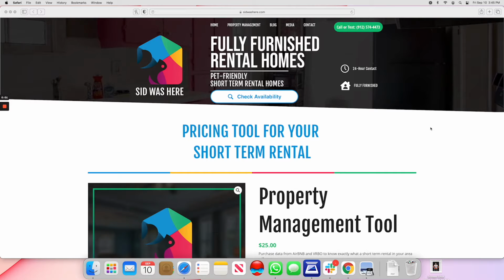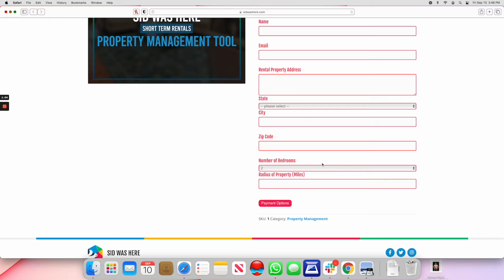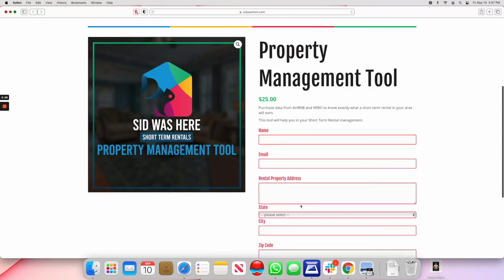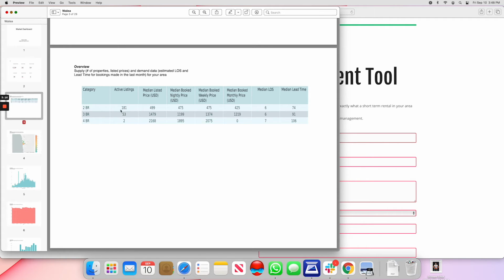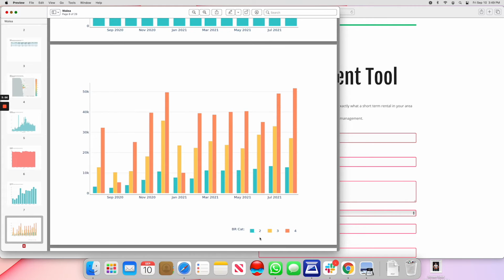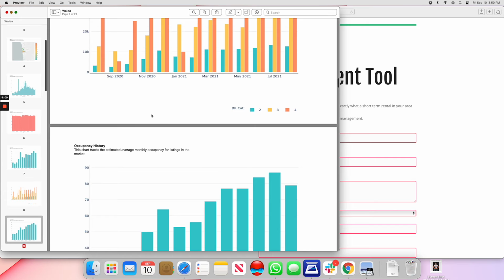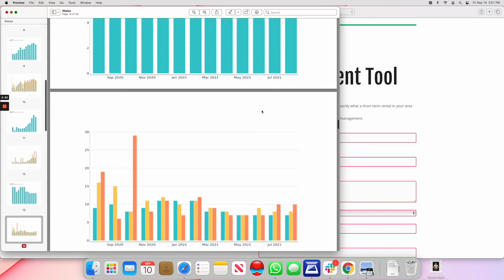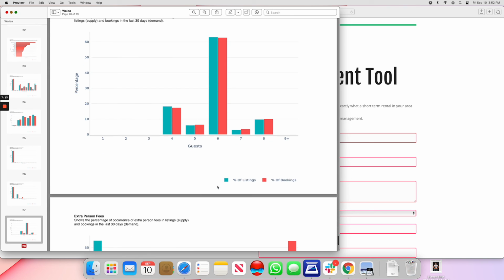Airbnb Market Analysis: The Exact Numbers That Matter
Most Airbnb market analysis tools show surface-level data — average daily rate, occupancy percentage — and miss the deeper numbers that actually determine whether a deal works. This video walks through the exact STR market analysis process used for every acquisition decision: which data sources to trust, what metrics to prioritize, and how to translate raw market data into a reliable cash flow projection.

The difference between a profitable STR and an expensive mistake often comes down to how well you read market data before you buy. AirDNA, Mashvisor, and Rabbu all tell a slightly different story — knowing how to reconcile those differences separates experienced operators from optimistic beginners. This framework works in any STR market.

Julie Gates holds a Certification in Revenue Management from Cornell University's School of Hotel Administration and has overseen 50,000+ bookings through Sid Was Here. She's a published BiggerPockets author (The 30-Day Stay, 2023) and manages 100+ rental properties using dynamic pricing and hotel-grade revenue management software. Her analytical framework is built on 20+ years of real STR performance data across multiple markets.

⏱ Timestamps
0:00 — Why surface-level STR data fails investors
2:15 — The data sources worth trusting
5:30 — Comp selection methodology
9:00 — Building a reliable revenue projection
13:00 — Common analysis mistakes and how to avoid them

This number reaches the brokerage directly and does not connect to Julie Gates personally.

Cashflow Savannah — Education & Insights for Investing in Savannah, GA

AI Driven Property Management — Facebook Community for AI, Automation & Systems

Airbnb market analysis, STR data analysis, short term rental underwriting, AirDNA review, STR revenue projection, real estate investing 2026, Airbnb investing, Savannah real estate